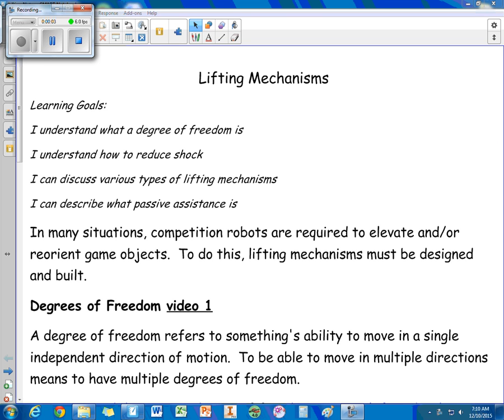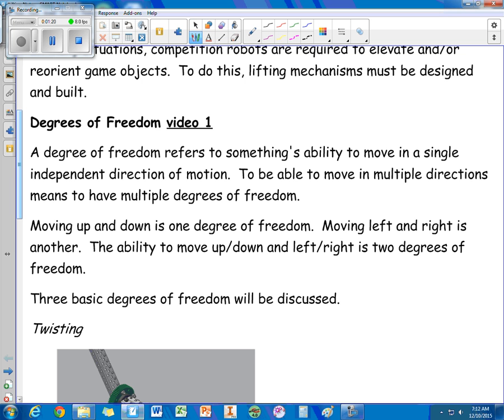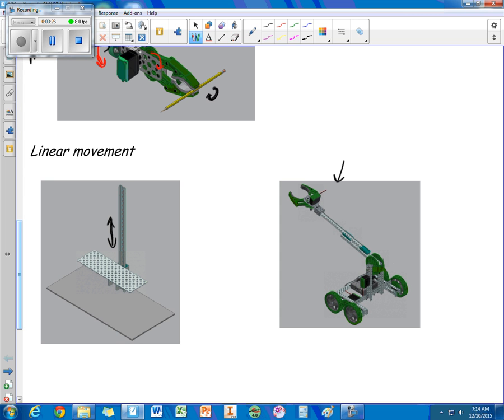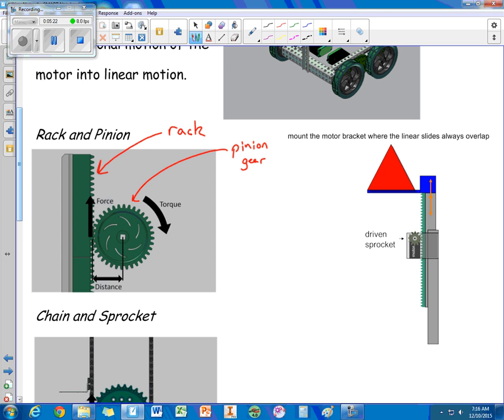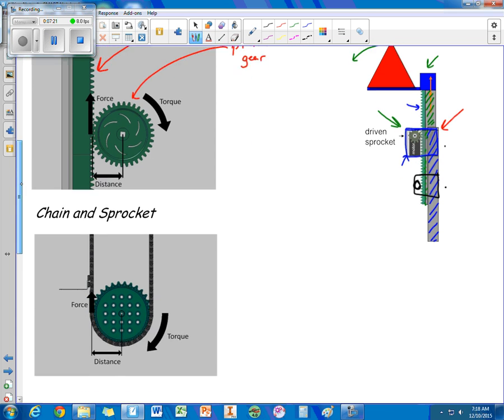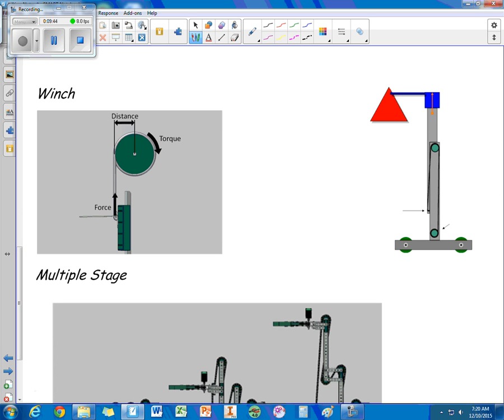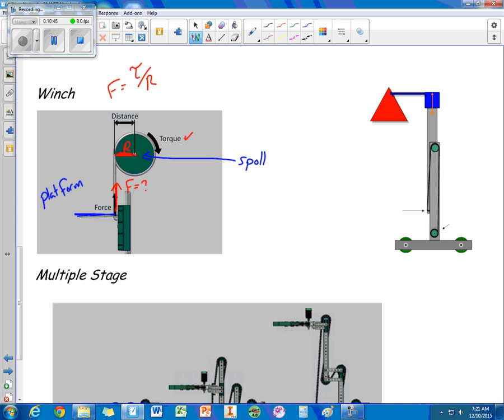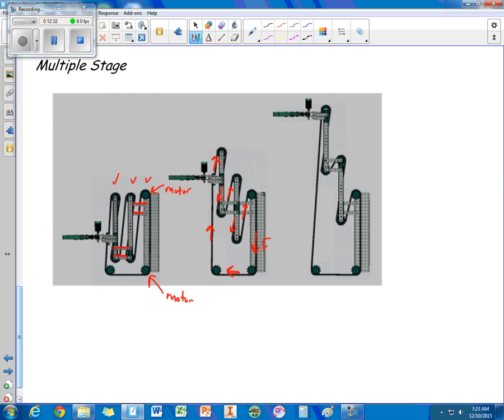Lifting Unit Video Notes 1